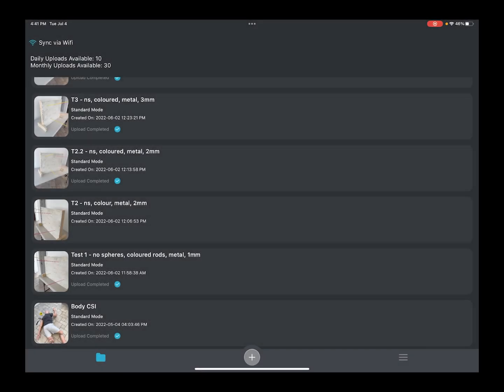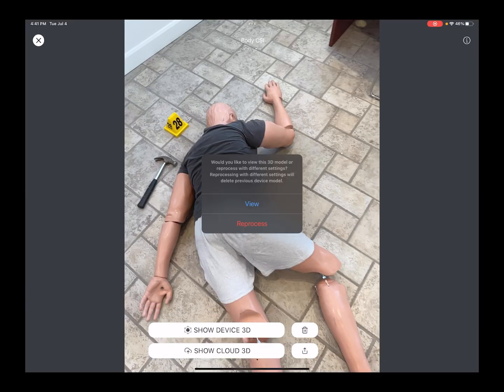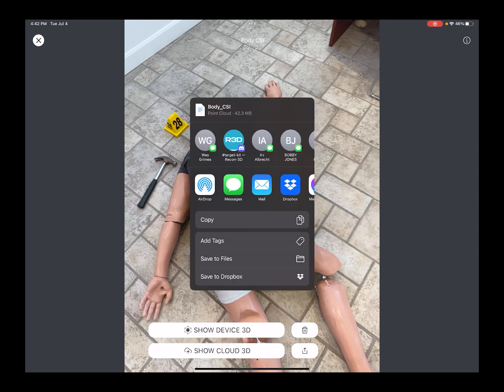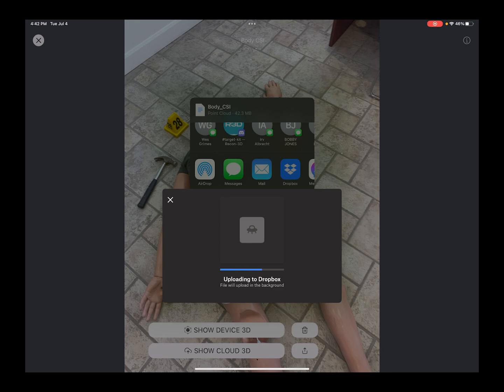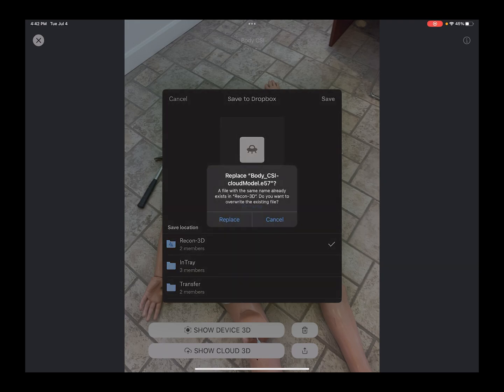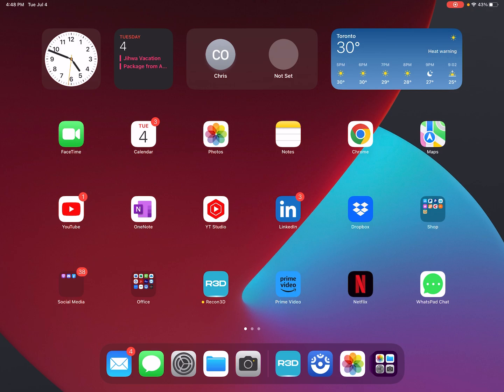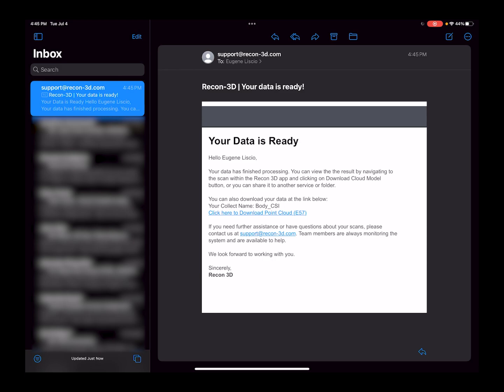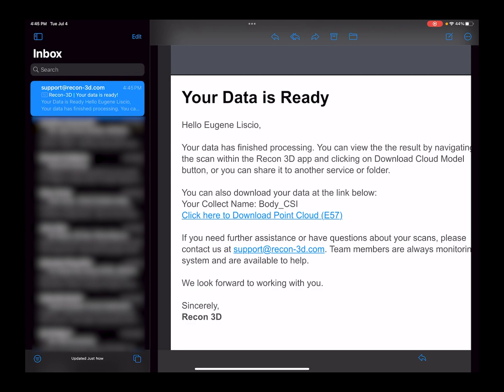TUTORIAL: Sharing Recon-3D Scans from Device | 3D Scanning | Forensics Investigation | CSI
Be informed as soon as we open registrations is for our next course

This is a tutorial on how to share your Recon-3D scans from your device.

Recon-3D is a scanning app that uses the Lidar sensor on the iPhone to produce high quality, accurate data. Watch the video and learn its workflow.

There are many apps available that give you good looking meshes, but few have a focus on accuracy.  This is why Recon-3D is the most tested and validated App around. We only provide 3D point clouds since this is the rawest form of reconstruction data. Our focus is on accuracy, and we have partnered with many forensics experts to push the iPhone Lidar as far as it can go!